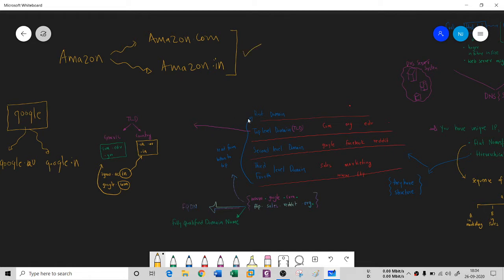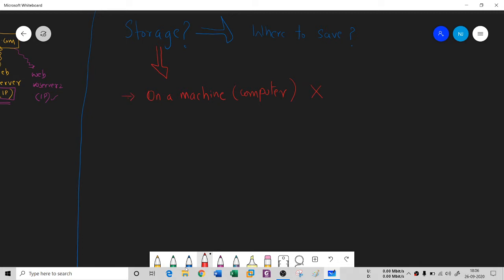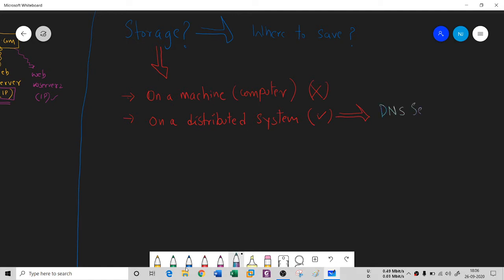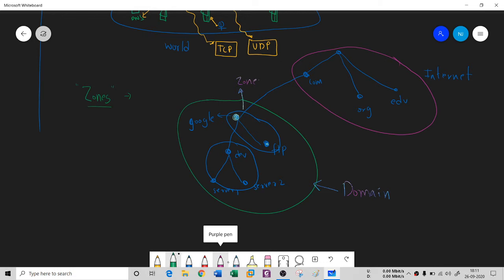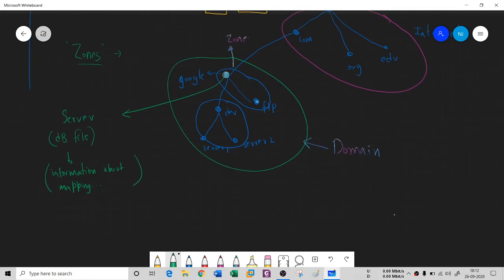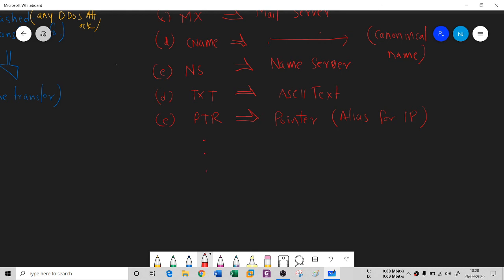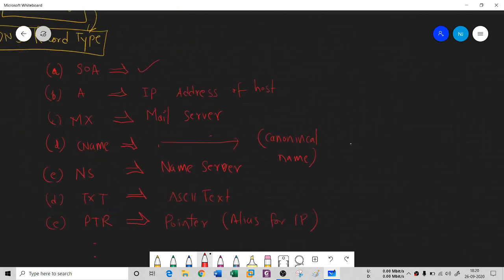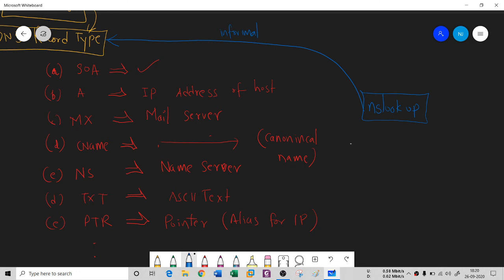What is DNS Zone Transfer | Fundamentals of Cybersecurity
What a server is responsible for or has authority over is called as a zone.
The server makes a database file called zone file, that keeps all information about every node under that zone.

If a server is appointed for a domain, and that domain is not further divided into subdomains, then the domain and zone will be the same, otherwise the domain and server will be different from each other.

Primary DNS Server(Master):

A Primary DNS Server is a server holds the Primary Zone file which it has authority. Primary Zone file is a Read-Write copy of DNS Zone file. Resource Records for the Zone are created, updated and maintained, in Primary Zone file.

Secondary DNS Server (Slave):

A Secondary DNS Server is a server that holds the Secondary Zone file, which is a Read-Only copy of the Primary Zone file. It is not possible to create or update Resource Records in a Secondary Zone. The Secondary DNS Server transfers the information about a zone from another DNS Server (Primary or Secondary) via a process called “Zone Transfer”. Any update is required in the Zone, must be done at the Primary DNS Server and then transferred to the Secondary DNS Server.

Importance of Secondary DNS is for load balancing in case of DDOS or in case of any failure to master.